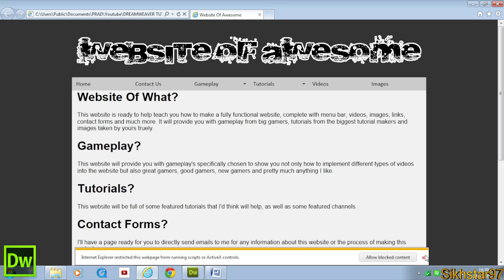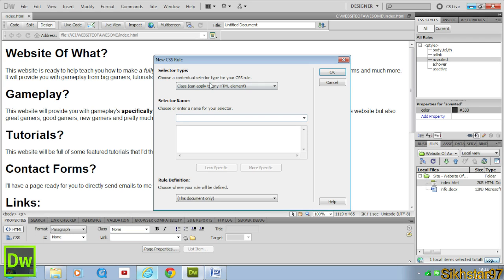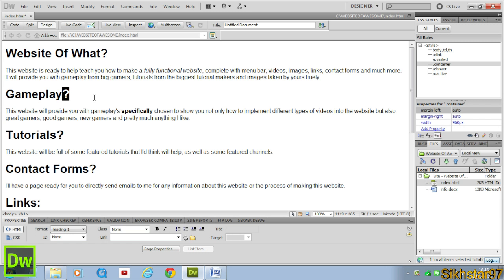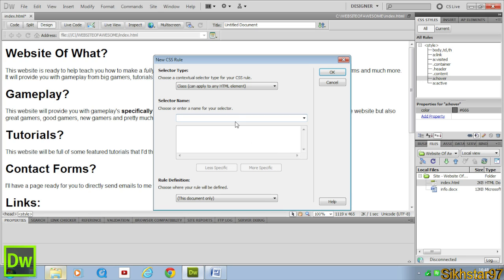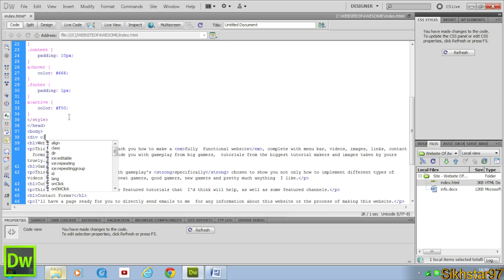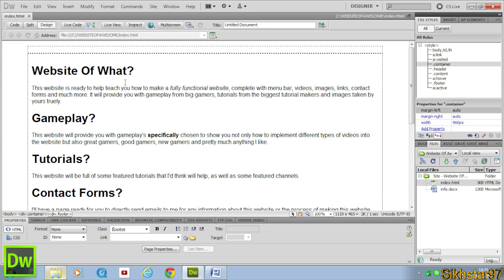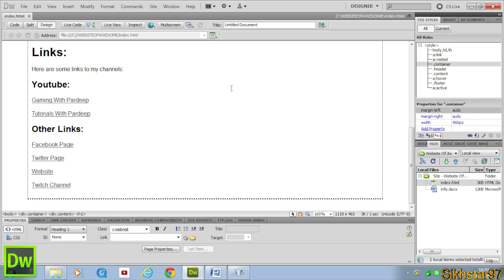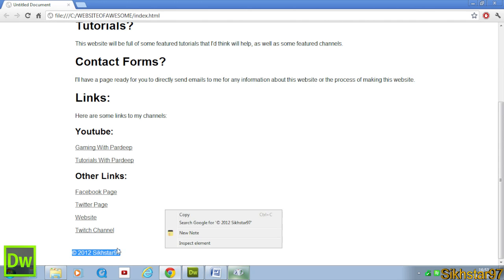Dreamweaver Website Building - #5 ~ Creating A Website Layout From Scratch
eamweaver Website Building Episode 5. I show you how to create a whole website layout from scratch, with sections for backgrounds, content, headers and a footer.